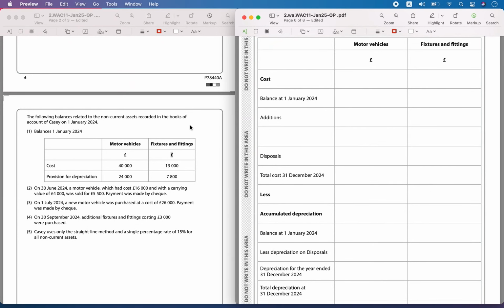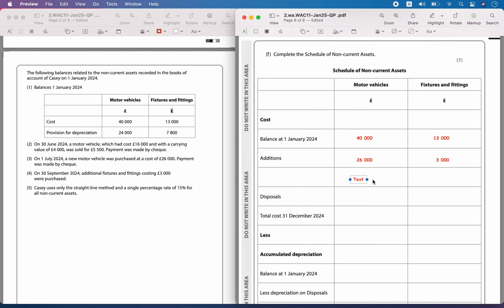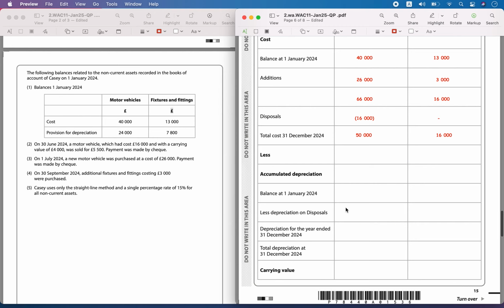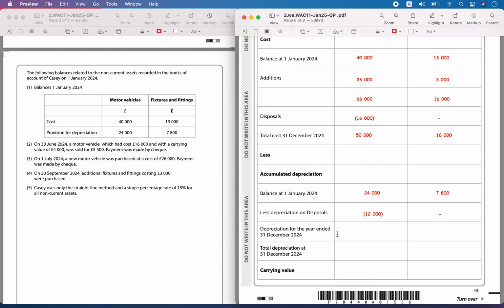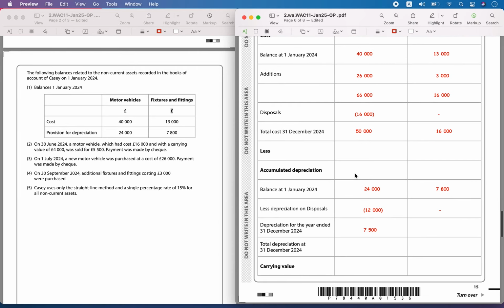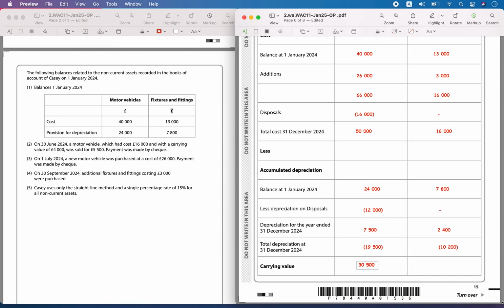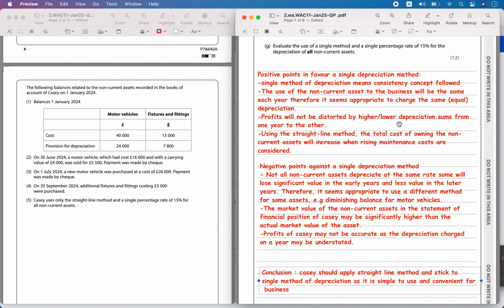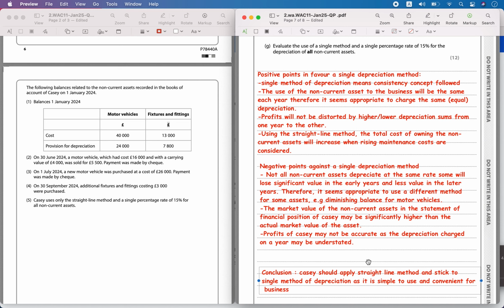12.JAN 2025 UNIT 1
Question 2f ,2g   - Schedule of assets - Casey